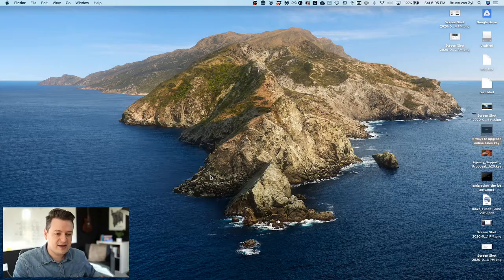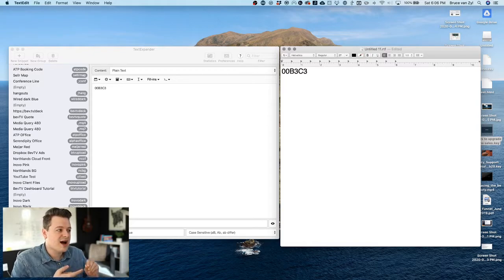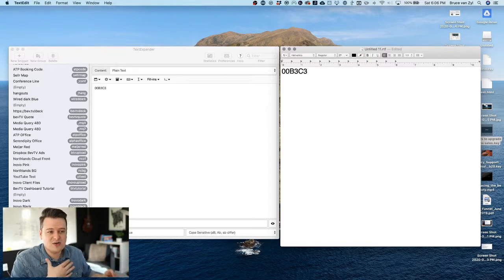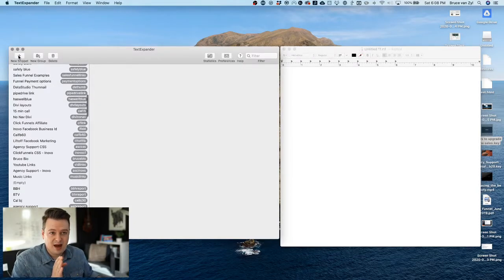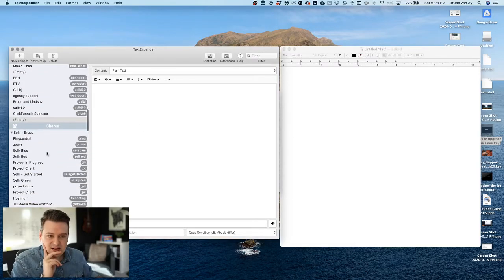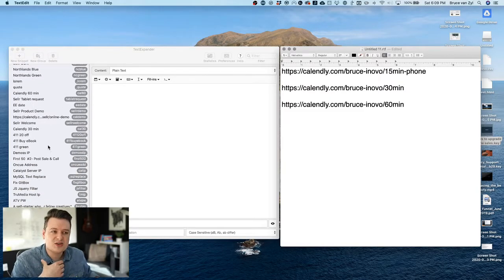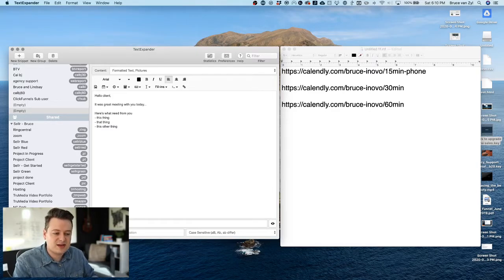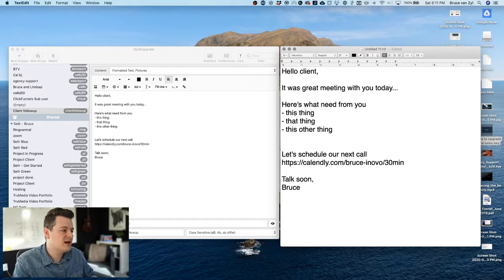Save hundreds of hours typing with TextExpander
Every entrepreneur or startup team member needs to leverage every tool available to build systems for scale. TextExpander is one app I think every small business owner needs.